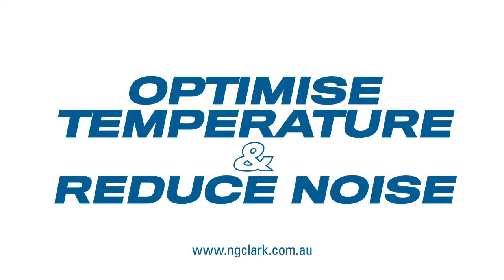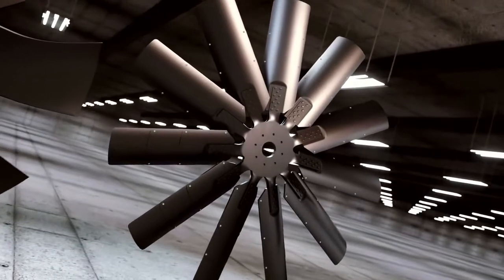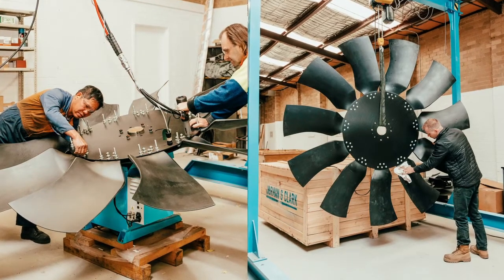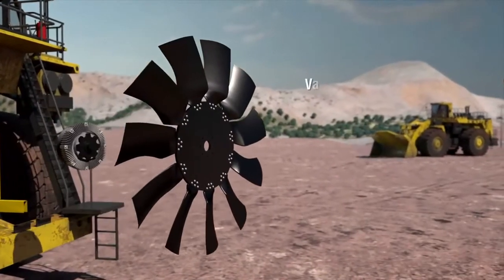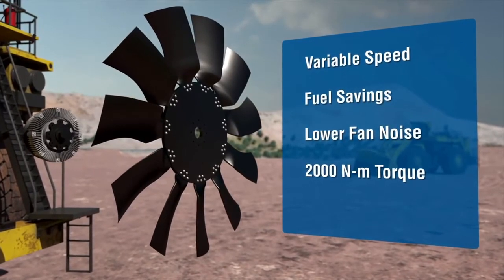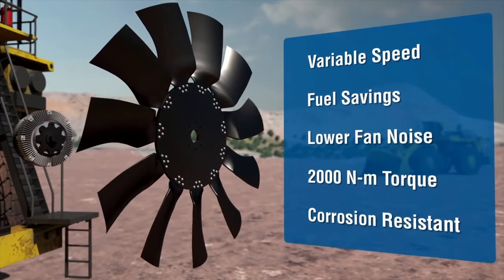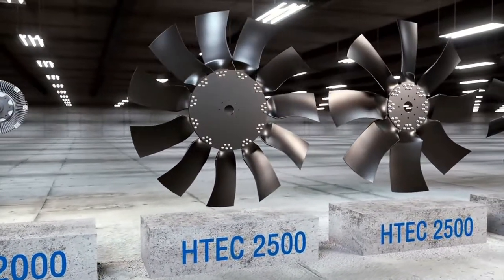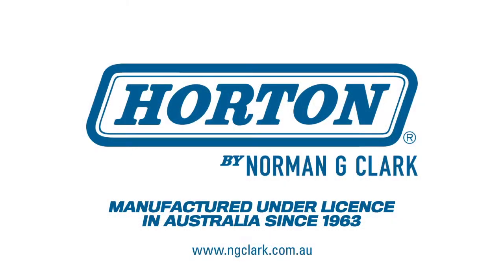HTEC 2500 Series Fan and RCV2000 Fan Drive from Horton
Horton, a leading provider of airflow and cooling solutions, is proud to introduce fully modulating RCV fan drives and innovative HTEC fans for heavy duty and off road applications.

Horton RCV fan drives, as well as metal and composite fans, provide robust & reliable coolings solutions in the harshest Australian conditions.

HTEC Fans are proudly assembled, balanced & tested in Australia by Norman G Clark.

The RCV 2000 variable speed clutch & Australian assembled  HTEC moulded fan provide numerous benefits, including variable speed technology, greater fuel savings, lower fan noise, clutch torque capacity up to 2000nM and high durability in caustic environments

With low off speed and smooth fan engagements you’ll benefit from optimal cooling in all operating environments. This can help with faster engine warm up & improved cab temperatures in cold environments as well as efficient temperature control in warm ambient conditions.

The RCV 2000 provides long life with minimal periodic maintenance aligned with equipment maintenance schedule requirements, this means more up-time for you construction, power generation or mining applications.

Because they’re engineered by and built by Horton & Norman G Clark, you can rest assured you have a reliable, efficient & innovative cooling solution for today and tomorrow.

Our engineers can assess your challenges and help you achieve increased cooling and reduced noise for your Off Highway applications.